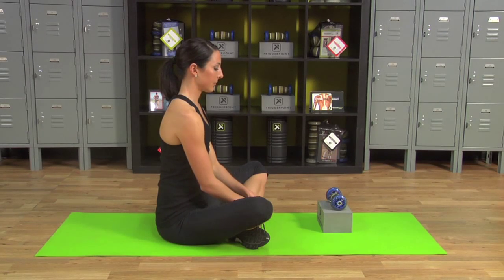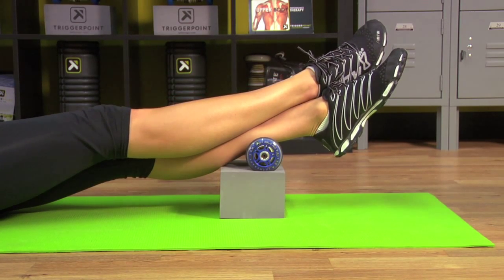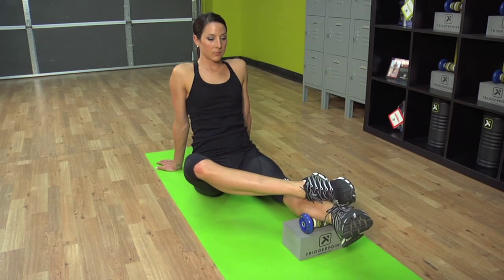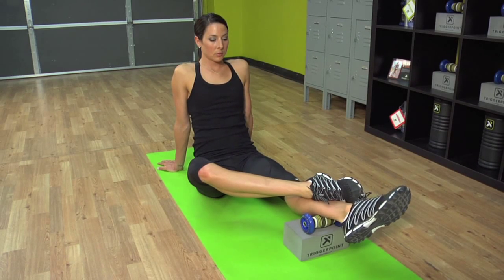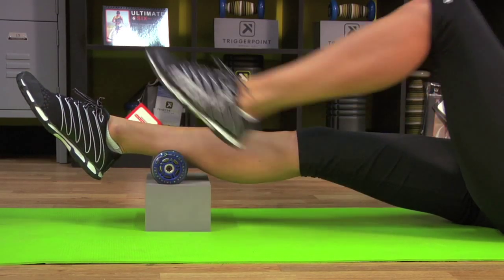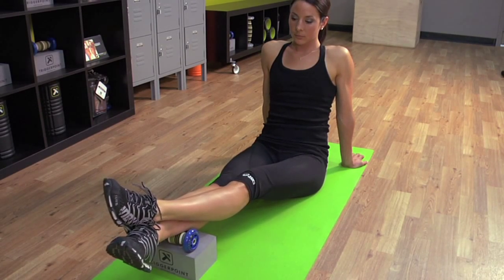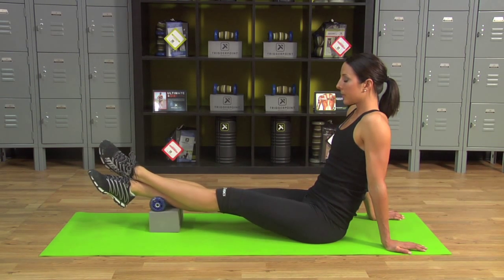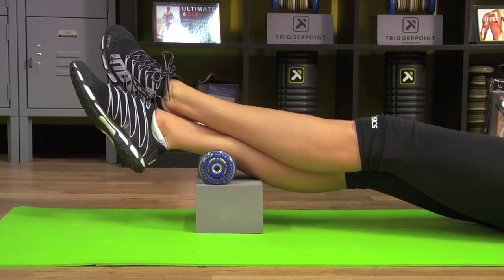Soleus Manipulation - Short